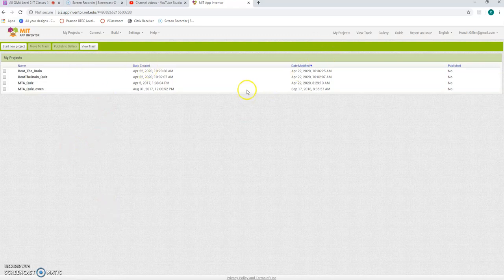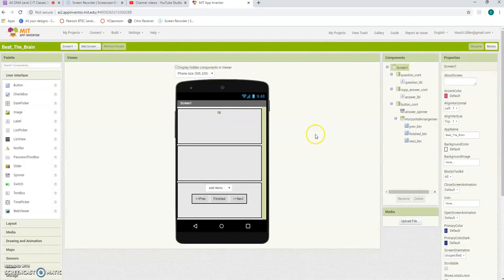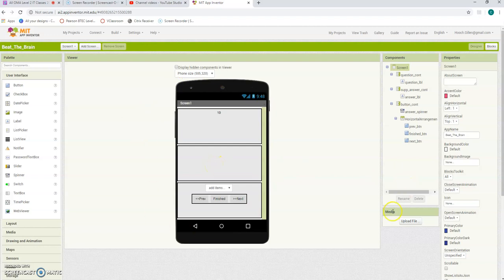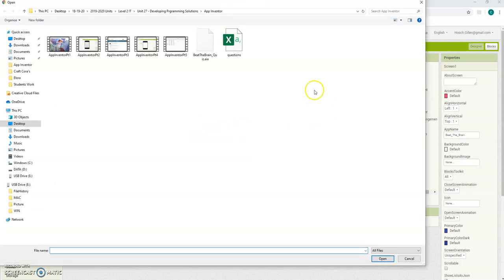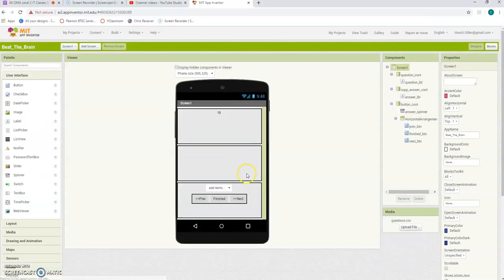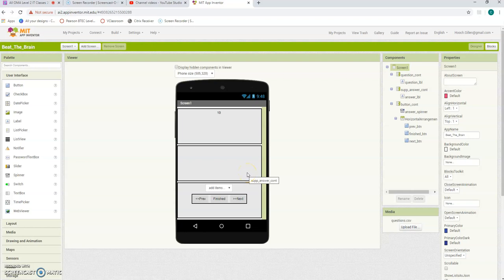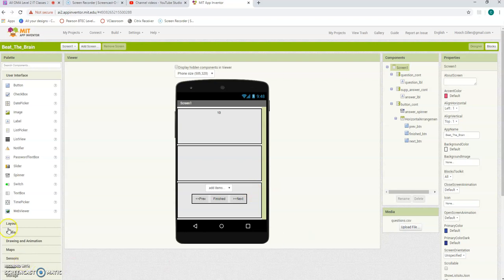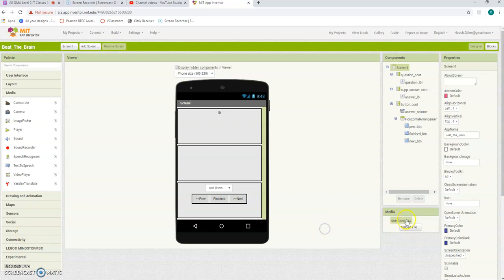AppInventorPt6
Part 6 for Omagh Students Level 2